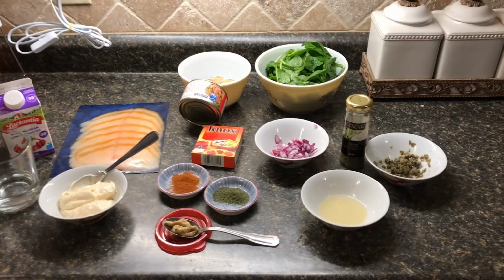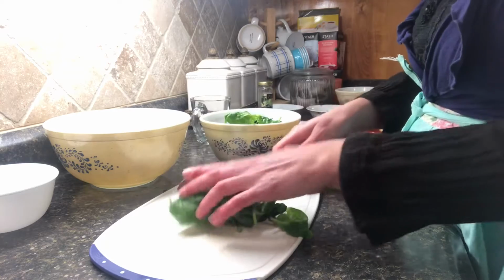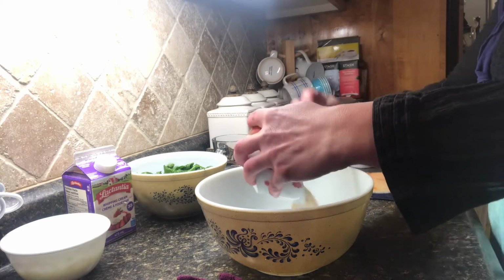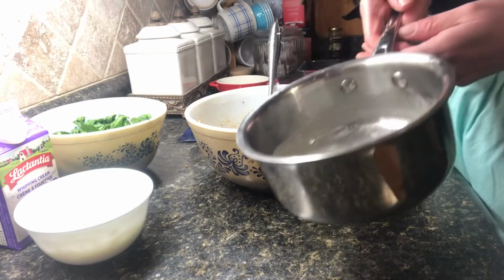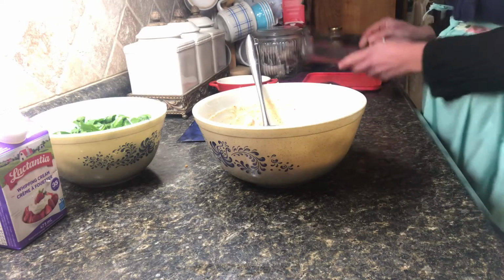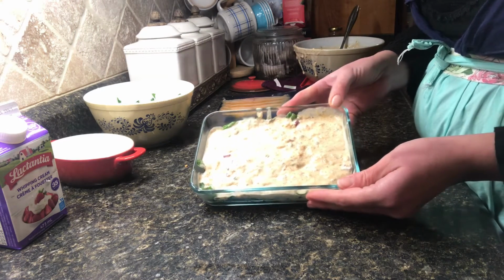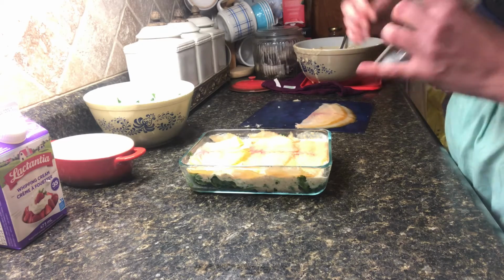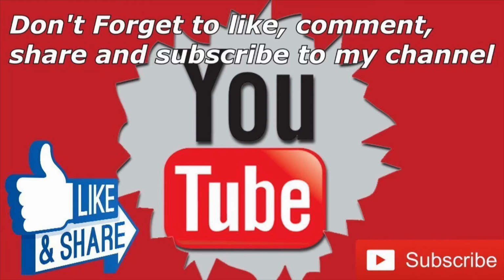Super EASY & DELICIOUS Salmon Pate RECIPE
This amazing healthy and east to make salmon Pete is a great appetizer for your next dinner party.

Ingredients:

1 Can.                   Sockeye Salmon
6 Slices      Smoked Salmon

1/2 Tablespoon    Dill
1/2 Tablespoon    Paprika
2 Tablespoons    Capers
1/2 Cup      Chopped Red Onions
1/2 Cup                 Mayonnaise
2 Tablespoon       Lemon Juice
1 Tablespoon        Honey or Dijon Mustard
1 1/2 Cups             35% Cream
1/2 Cup                  Cold Water or White Wine
2 Cups                   Fresh Spinach Chopped
1 1/2 Pouches        Unflavoured Gelatin
1/3 Cup        Boiling Water